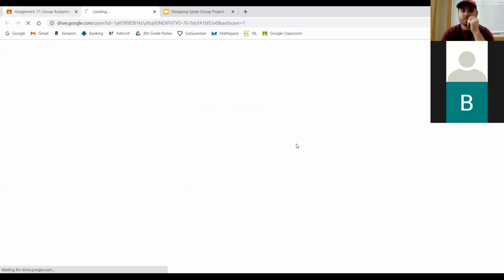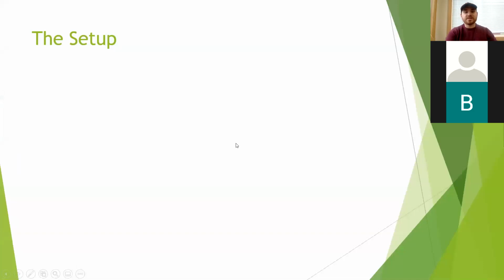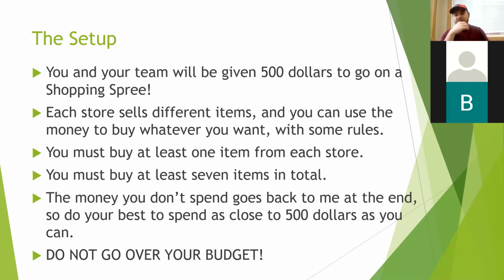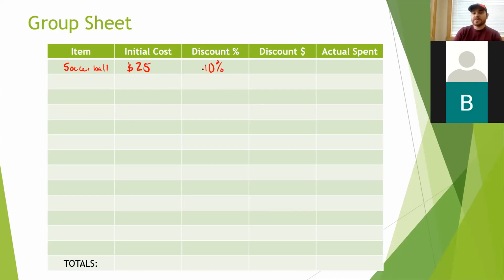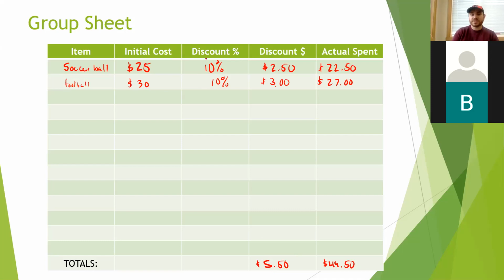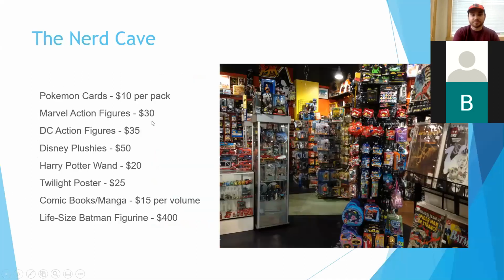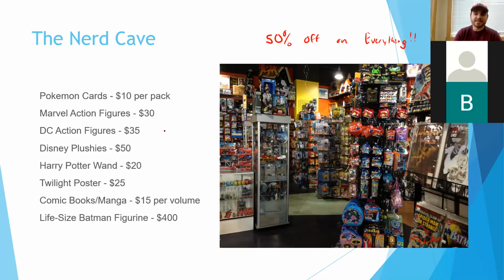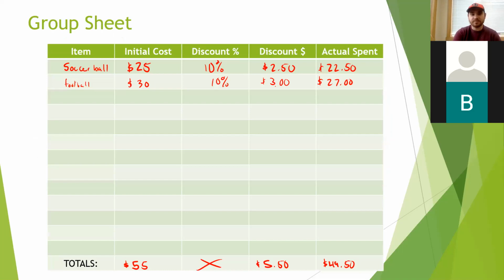7th Grade Math 2/18/21 - Intro to Group Shopping Spree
Today we worked on our group project!